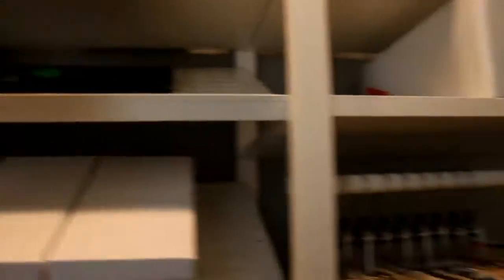When In Need Of Furniture...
Vlog # 61

Where do you go when you need furniture? I hanged out with my family and somehow ended up hanging out at the the store with the worst instruction manuals...IKEA ! This place is fun though, we   got ideas on how we want to set up our home office. My sister was not planning on purchasing anything but she did and we had to come up with a way to make the packaging fi tin the trunk...